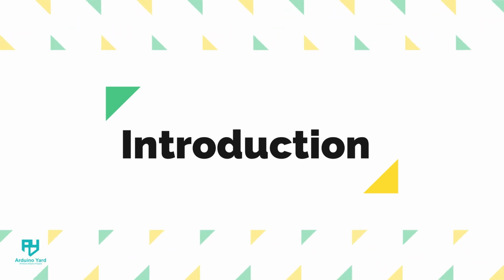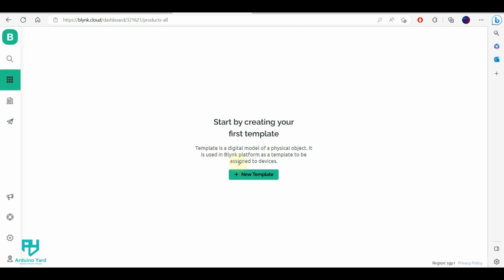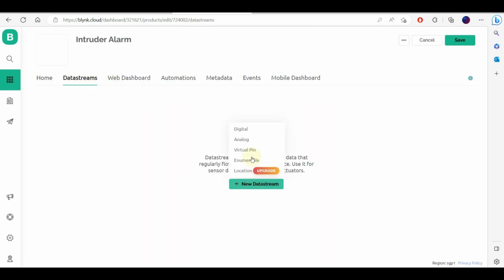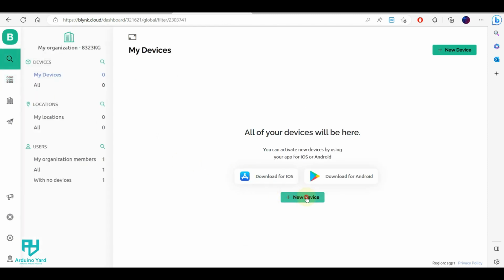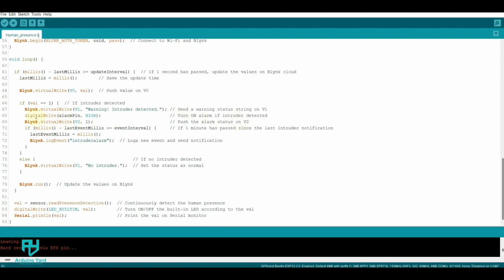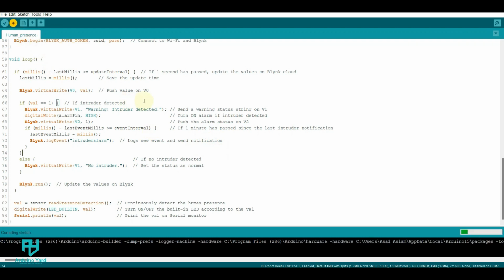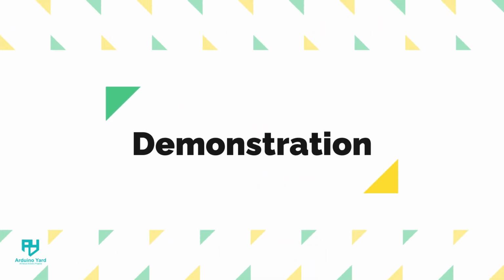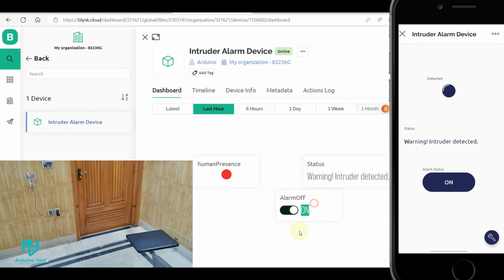DIY Home Security: Arduino Intruder Alarm System with ESP32 & Blynk Cloud Integration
In this step-by-step tutorial, we'll guide you through the process of creating an advanced Arduino Intruder Alarm System using the Beetle ESP32 C3 board, a DFRobot mm wave Radar (human presence sensor), and a buzzer. With the integration of Blynk Cloud (Blynk 2.0), you can remotely monitor and control your security system with ease.

Home security is a top priority, and this project will provide you with the peace of mind you deserve. By following along, you'll learn how to set up an effective security system that detects intruders and alerts you in real-time. Plus, you'll gain valuable insights into utilizing Blynk Cloud, allowing you to access and control your system from anywhere using a mobile app.

Throughout this tutorial, we'll cover all the necessary components, connections, and programming required to make your Intruder Alarm System fully functional. Our project utilizes the DFRobot mm wave Radar to detect human presence accurately, ensuring reliable detection without false alarms. Once an intruder is detected, the system will activate an alarm, notifying you instantly.

But that's not all! We've taken it a step further by integrating Blynk 2.0 Cloud, enabling you to receive notifications directly on your smartphone whenever an intruder is detected. This means you can respond promptly and take appropriate action, all while having complete control over your security system. Only you can turn off the alarm using the Blynk Cloud/app, ensuring maximum security.

By the end of this tutorial, you'll have a comprehensive understanding of how to create a robust Arduino Intruder Alarm System that offers seamless integration with Blynk Cloud. Whether you're a beginner or an experienced Arduino enthusiast, this project will empower you to enhance your home security and protect your loved ones.

Secure your space and enjoy peace of mind with our Ultimate Arduino Intruder Alarm System!